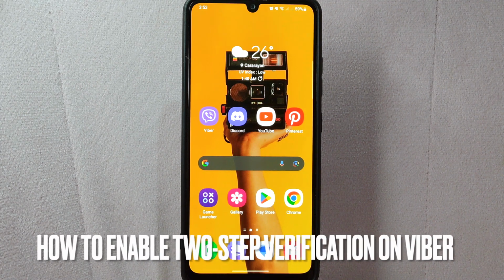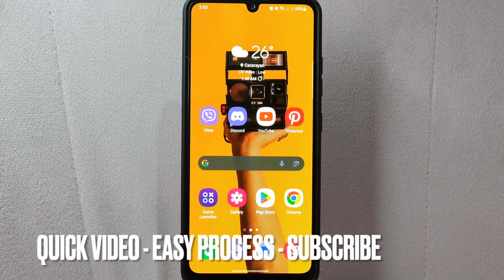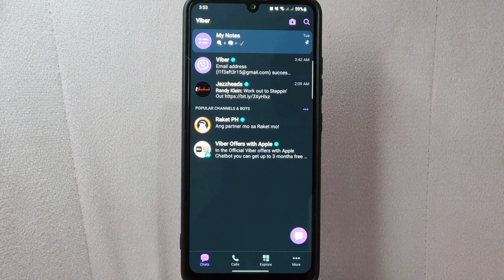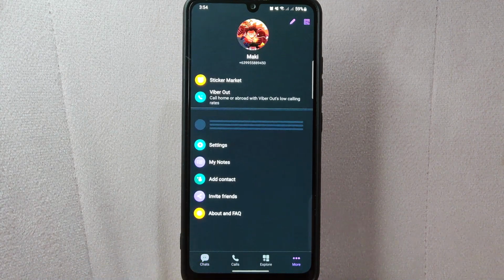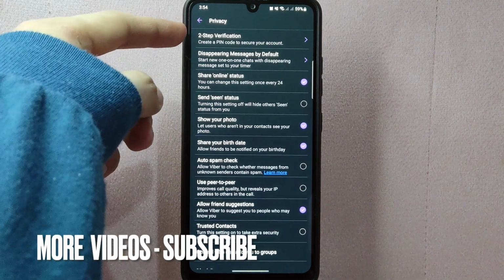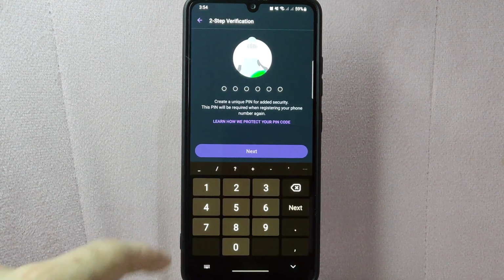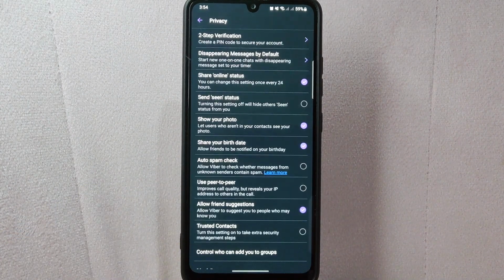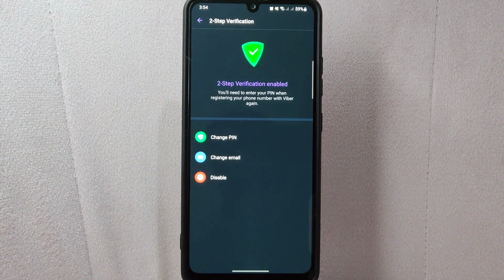✅ How To Enable Two-Step Verification On Viber 🔴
About this tutorial:

Viber is another popular instant messaging and Voice over Internet Protocol (VoIP) application that allows users to send text messages, make voice and video calls, and share various multimedia content. It was developed by the Israeli company Viber Media and was first released in 2010.

Key features of Viber include:

Messaging: Like other messaging apps, Viber enables users to send text messages, emojis, stickers, and GIFs to individuals or groups.

Voice and Video Calls: Viber allows users to make free voice and video calls to other Viber users anywhere in the world using an internet connection.
Get in touch!